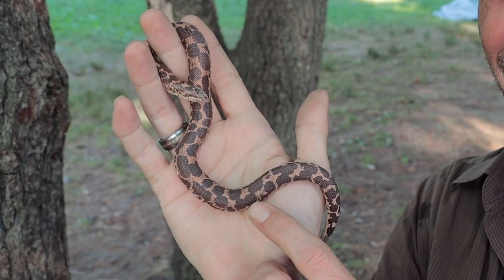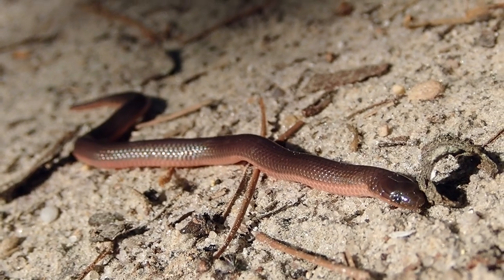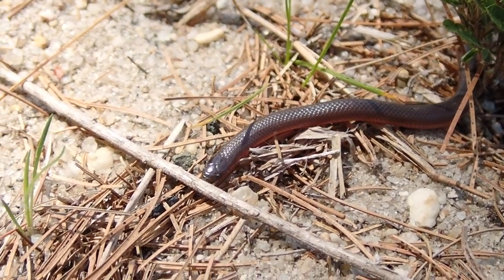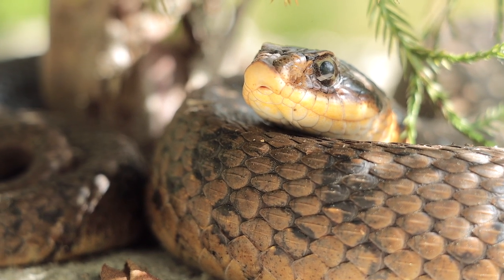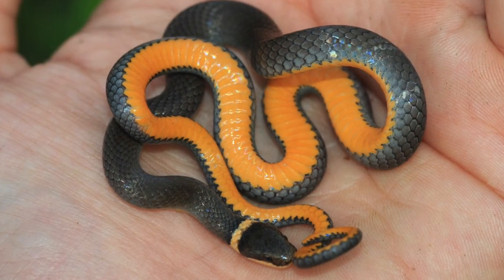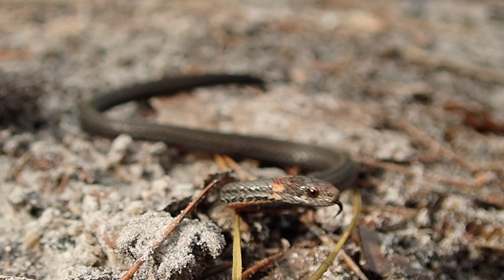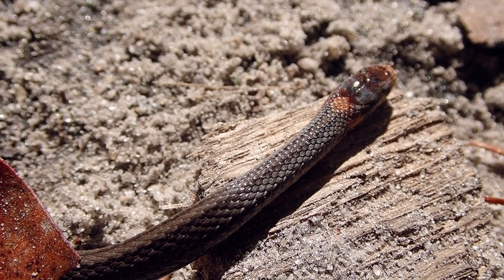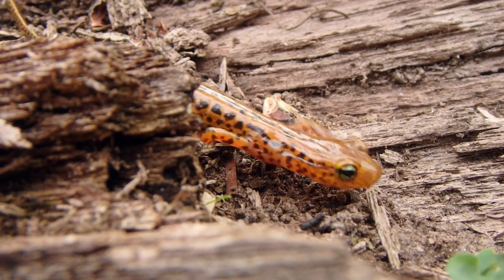Top 4 Cute Snakes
What are the cutest snakes I have found in Pennsylvania and New Jersey? Well, here are my top 4 cutest snake finds in the North East U.S. Herping for snakes is always a rewarding hobby, but finding snakes and especially cute snakes is never a fail. I couldn't help to include the Kenyan Sand Boa as a bunus "5th" cutest snake. I DO NOT suggest anyone handle or touch wild animals. Anything with a mouth CAN BITE! Though unlikely, some of these snakes may bite. The Ringneck snake for example, has a mild "venom". It is simply not worth putting yourself or the animal at risk. Consider yourself warned.